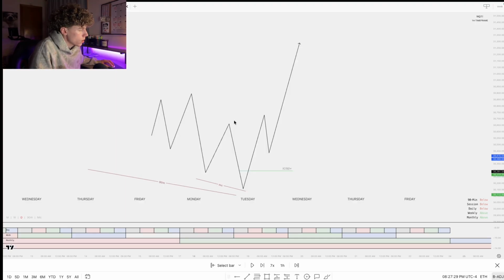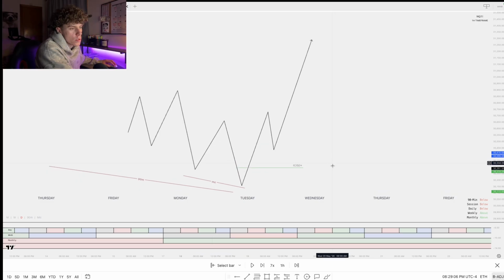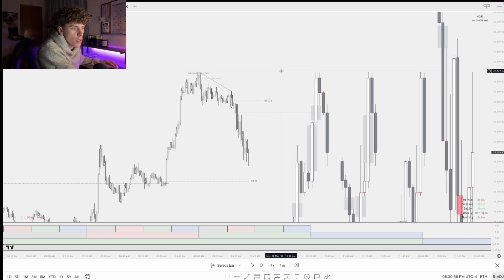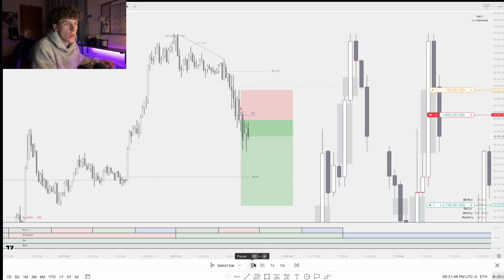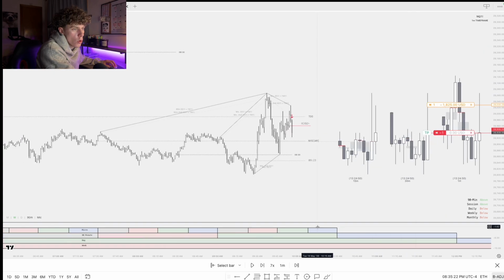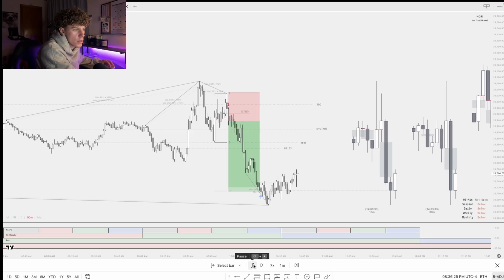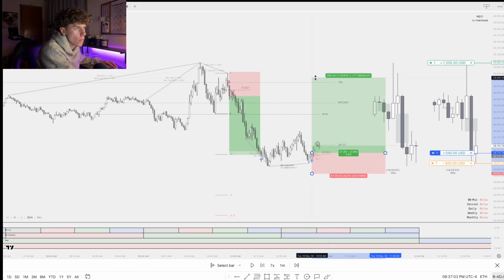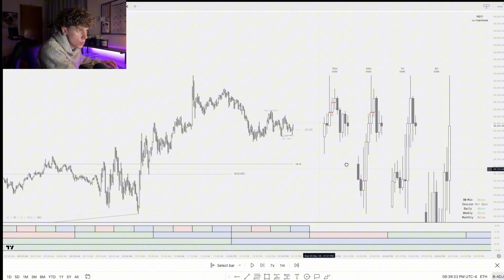This Setup Printed Me $8k in ONE Month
In this video, I demonstrate the entry model I use to make $8000 in the Month of May. This setup incorporates MMXM, PO3, and Quarterly Theory confluences to establish high probability entries and exits.